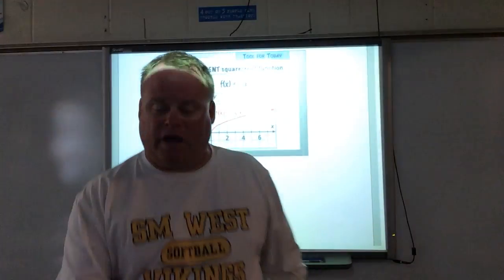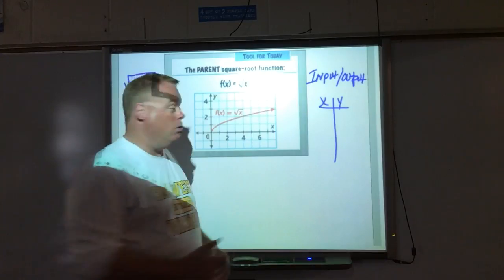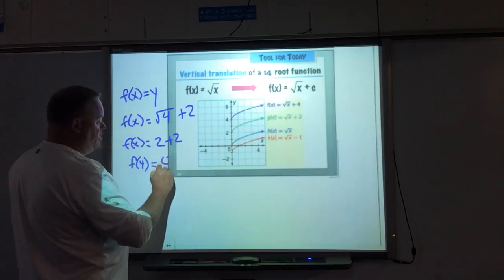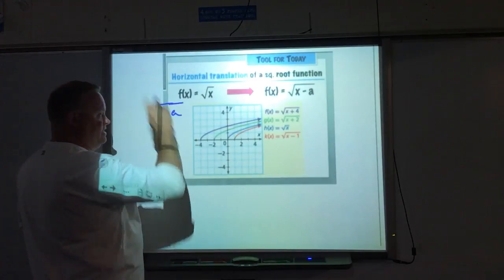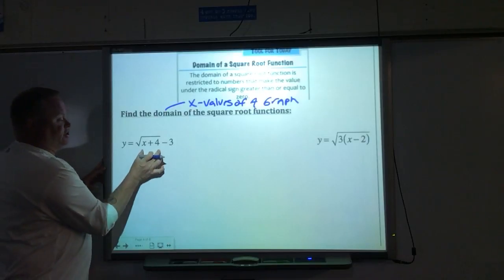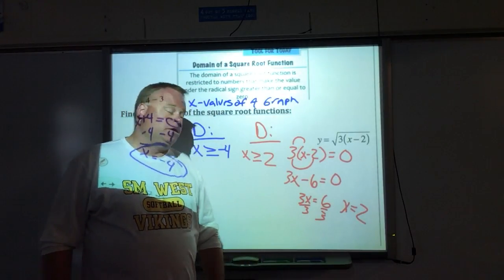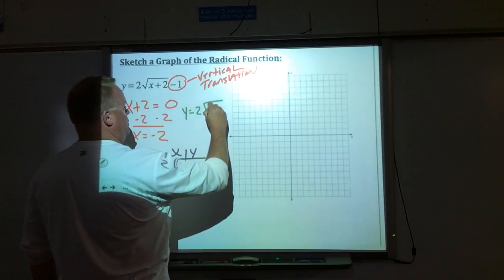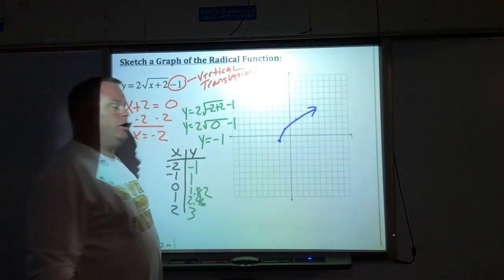7 6 Notes